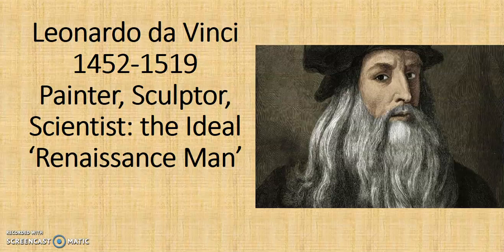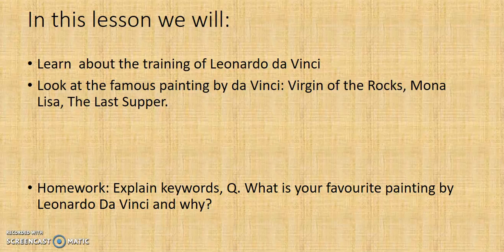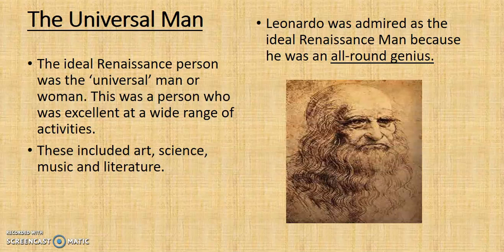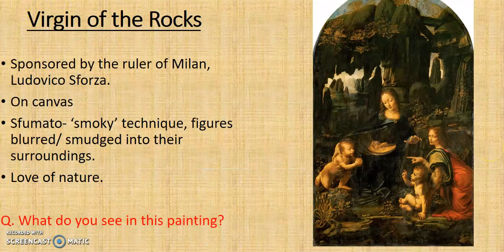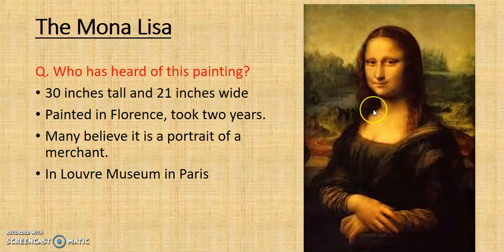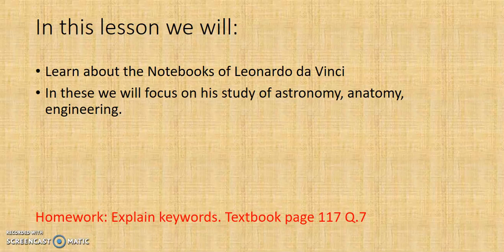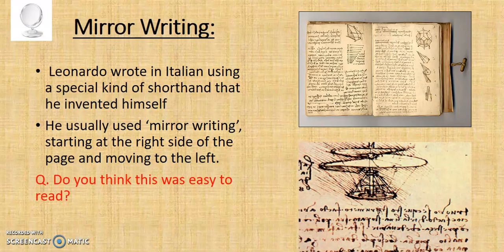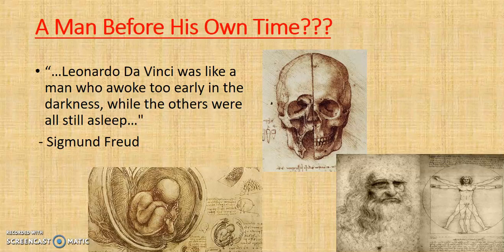Leonardo Da Vinci- Renaissance Man Episode 1 (Junior Cert History)